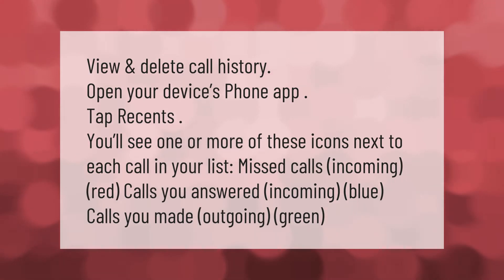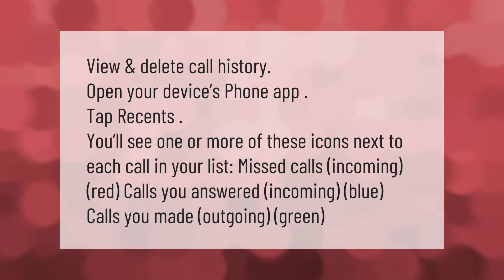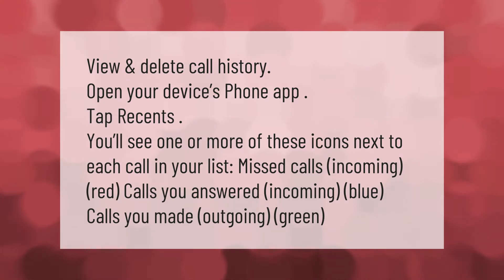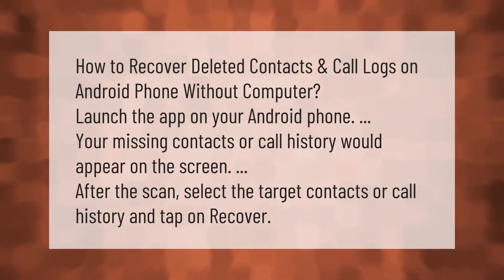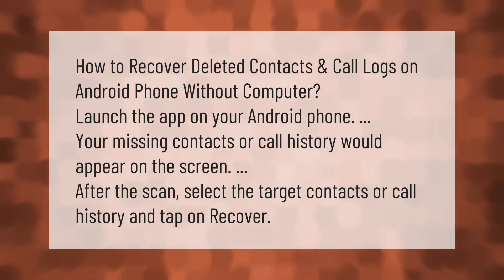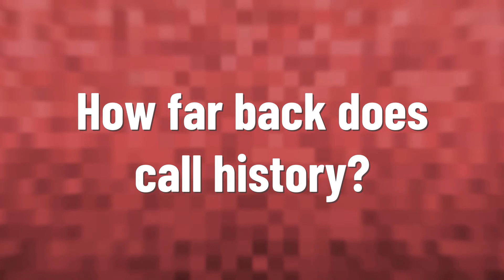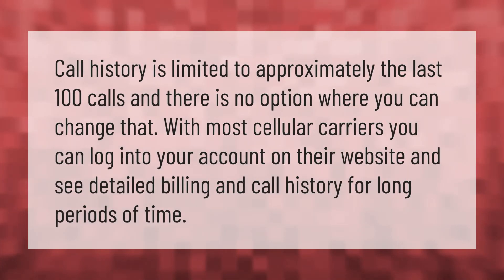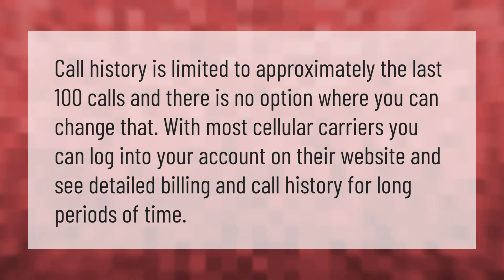How can I get my call history from a month ago?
00:00 - How can I get my call history from a month ago?
00:39 - How can I recover my call history?
01:08 - How far back does call history?

Laura S. Harris (2021, September 16.) How can I get my call history from a month ago?
    AskAbout.video/articles/How-can-I-get-my-call-history-from-a-month-ago-262677